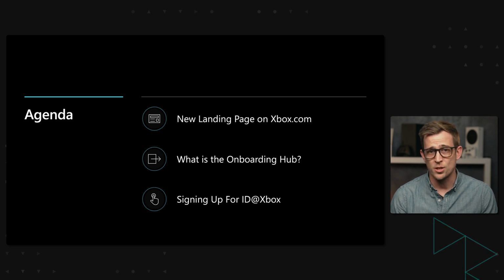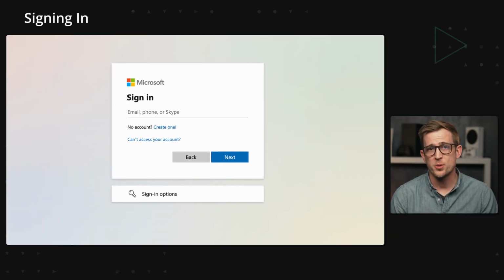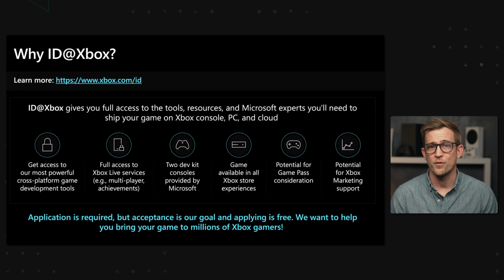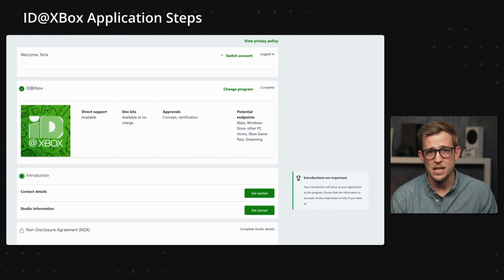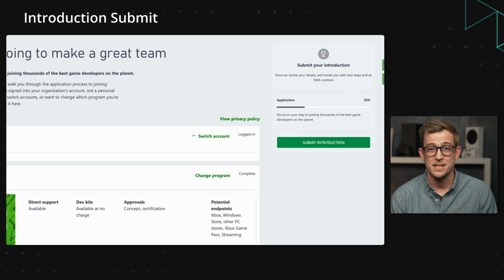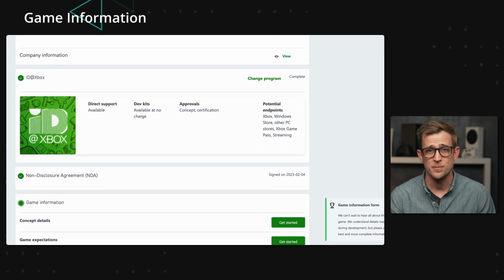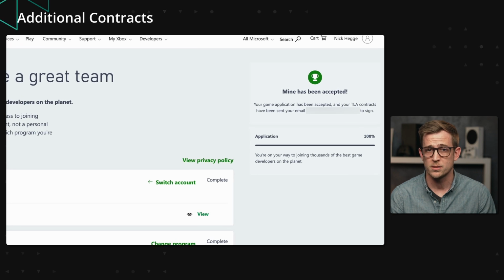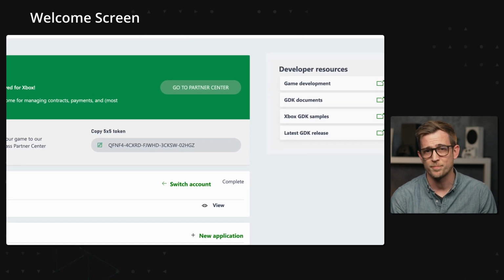From Application to Approval: Joining Xbox in Less than 30 Days through the new Onboarding Hub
Welcome to the new ID@Xbox Onboarding Hub! In this demo, Nick Hegge from ID@Xbox goes through the step-by-step process that will take creators from application to approval in less than 30 days. Learn insider tips and best practices to ensure your application is set up for success when applying to bring your game to the program.